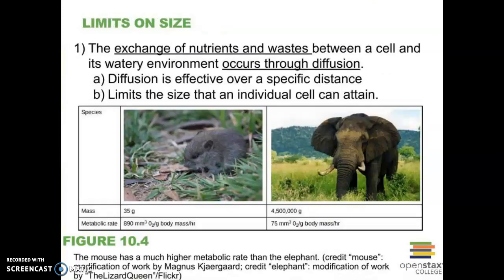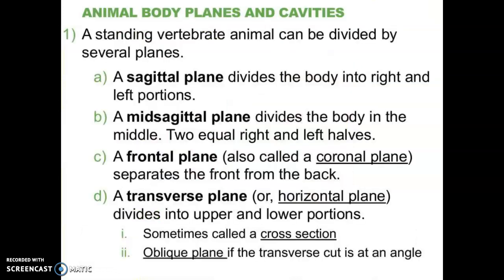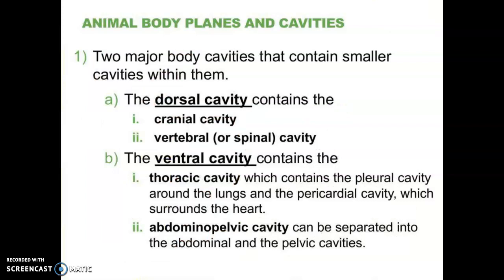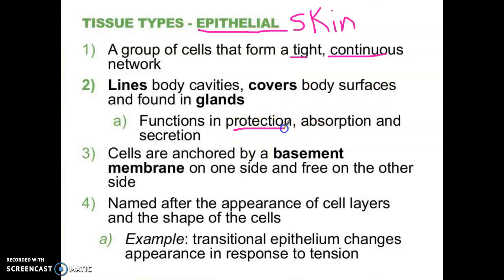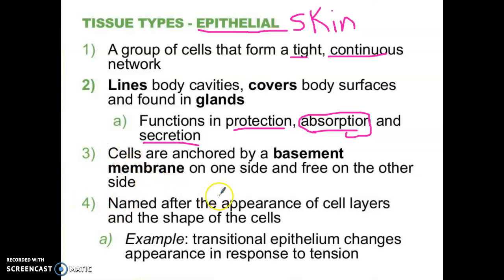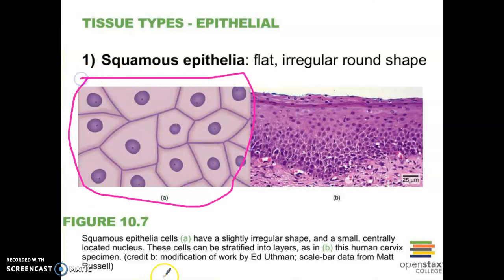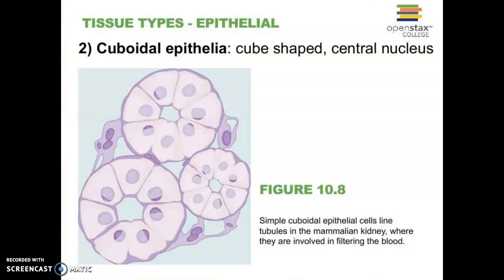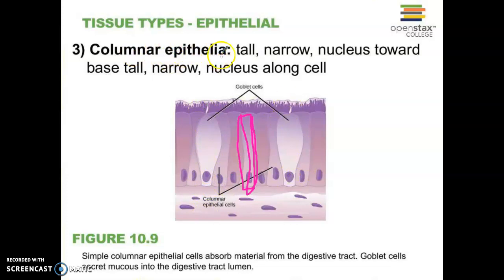Tissues Day 1